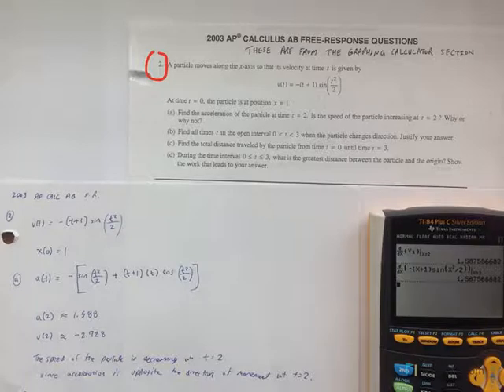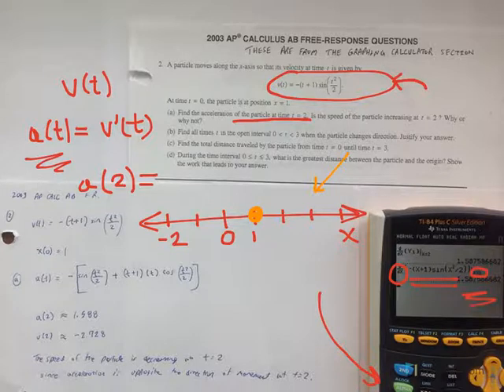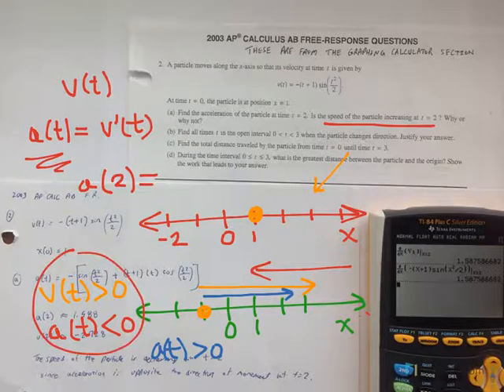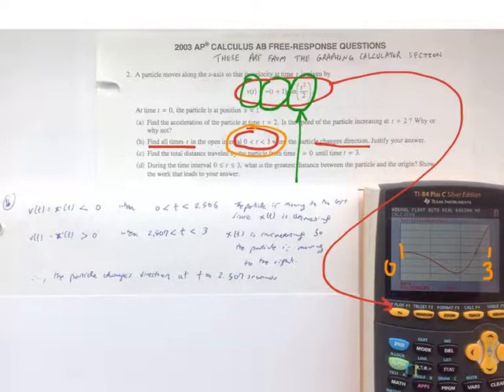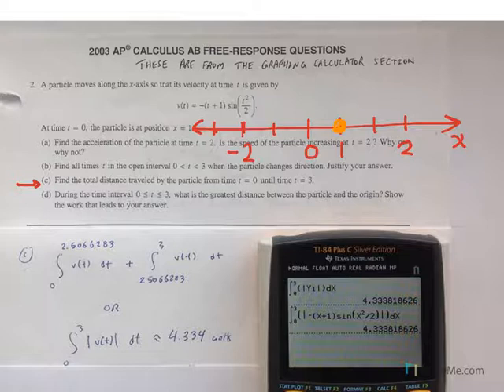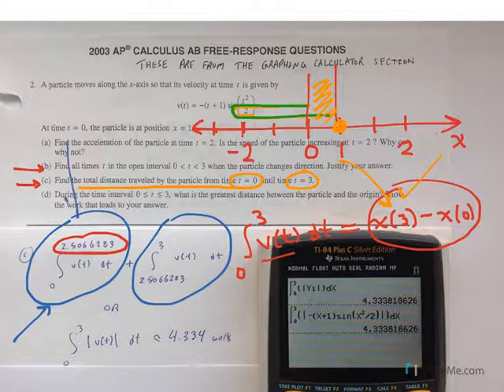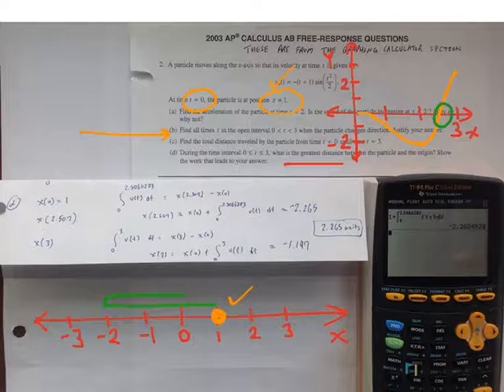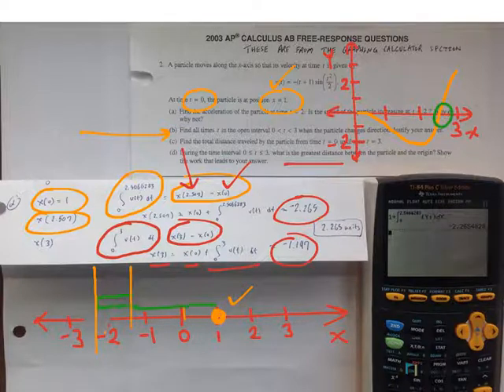Analysis of Particle Motion 2003 AP Calculus AB FRQ 2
Analysis of Particle Motion

0:48 Part a) Acceleration of the Particle at t=2
3:57 Part a) CONCEPT: How to determine if an object is speeding up or slowing down at an instant in time by examining the relationship between its velocity and acceleration at that instant
6:07 Part b) Times at which the particle changes direction
9:08 Part c) Total Distance Traveled from t=0 to t=3
13:08 Part d) Finding an absolute maximum on a closed interval